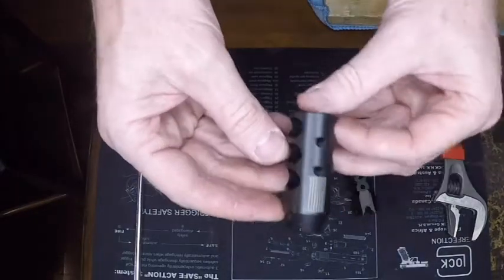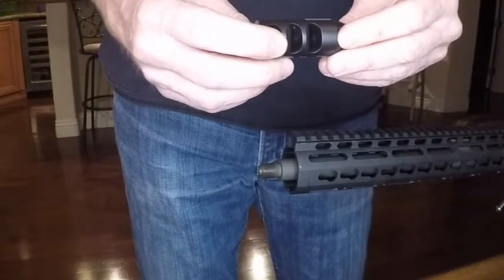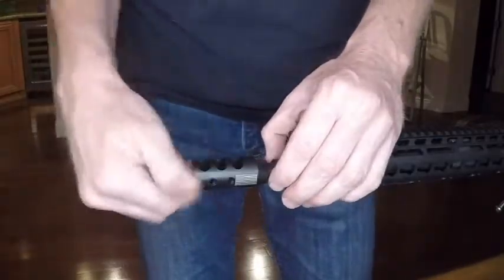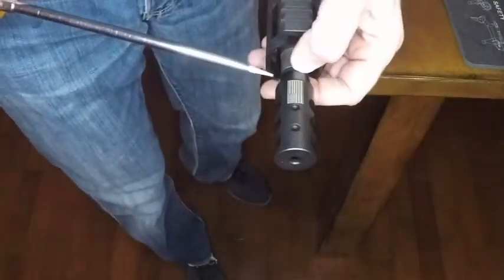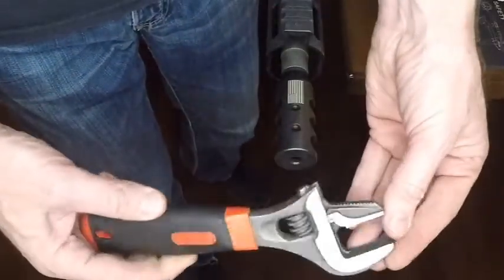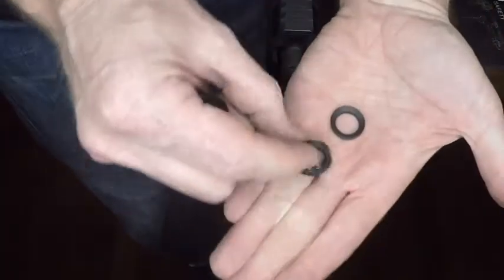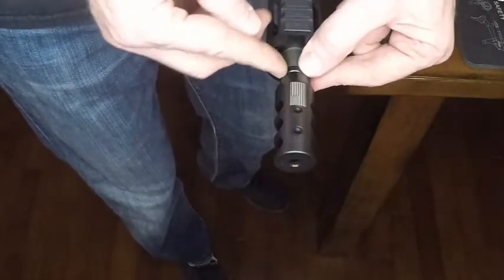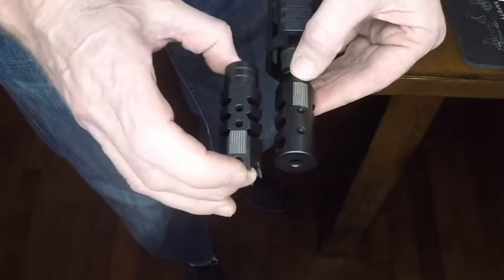Competition Muzzle Brake Easy Installation Tutorial - Battle Born's Best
Kitchen table installation of a competition muzzle brake from Battle Born's Best using a standard crush washer.